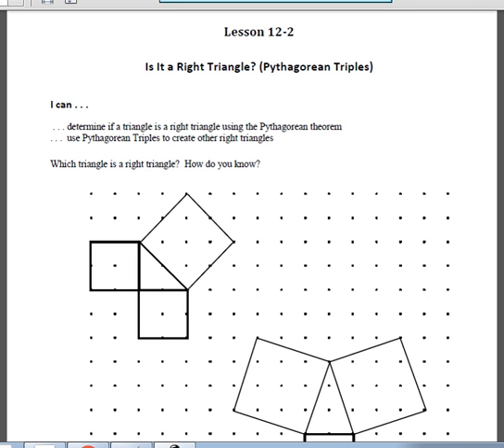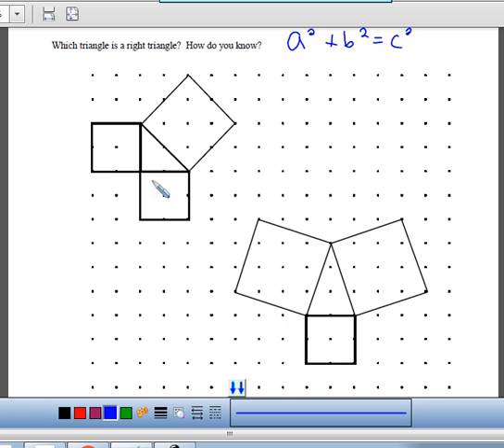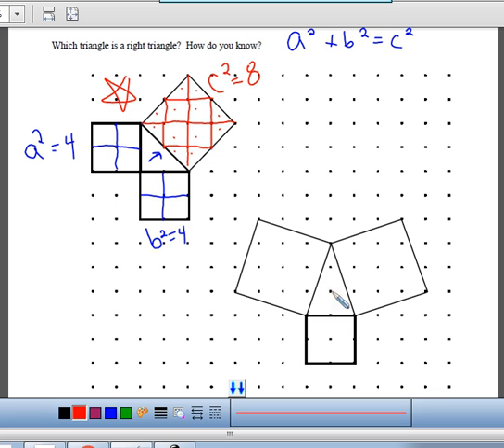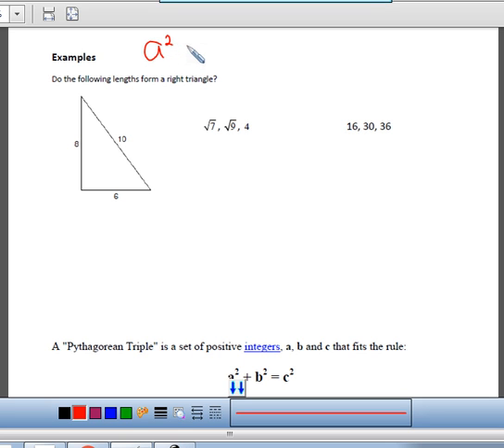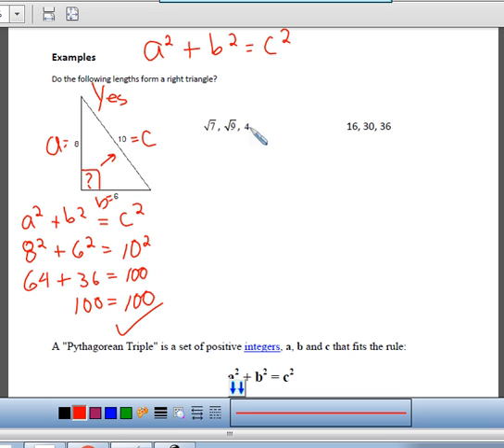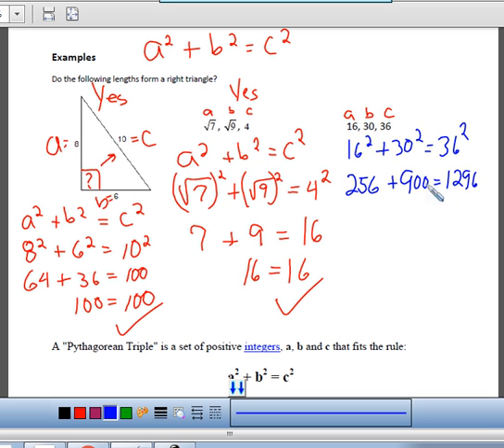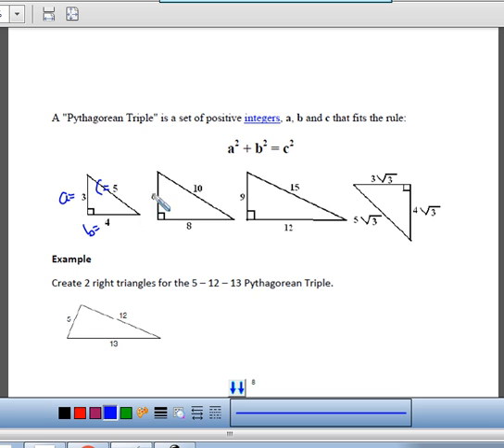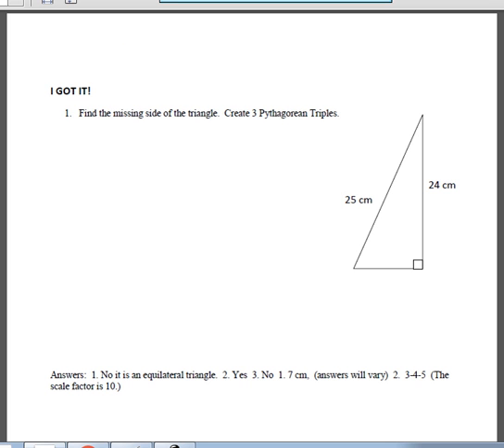me lesson 12 2